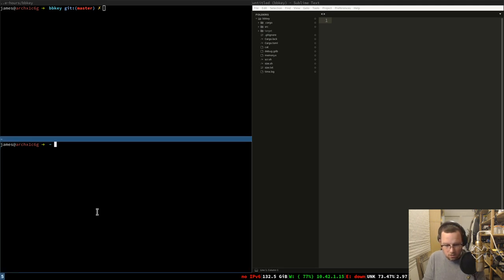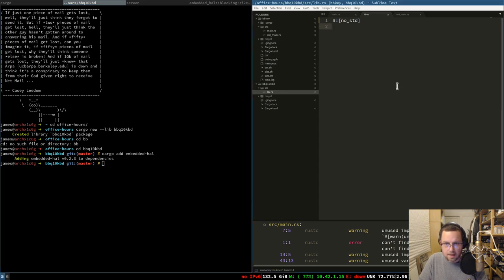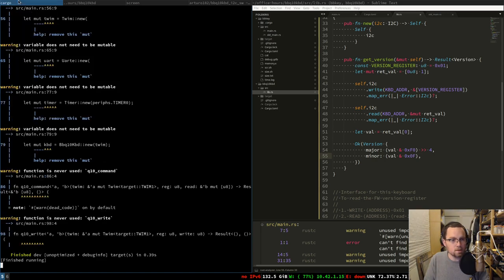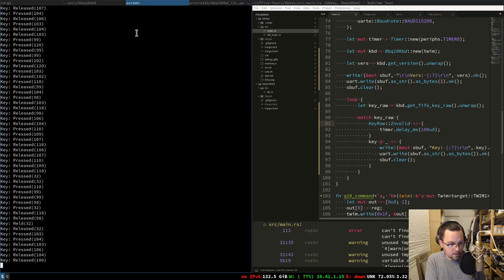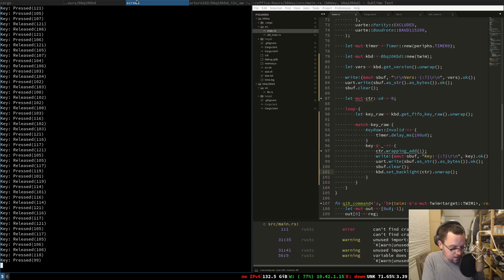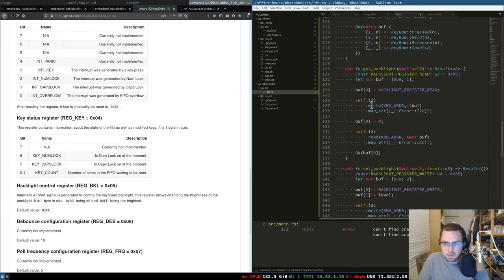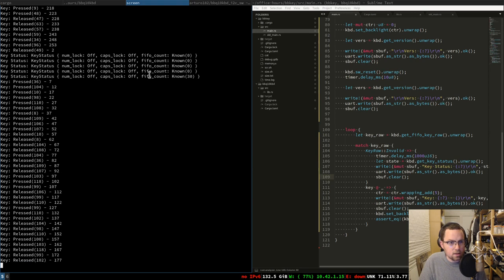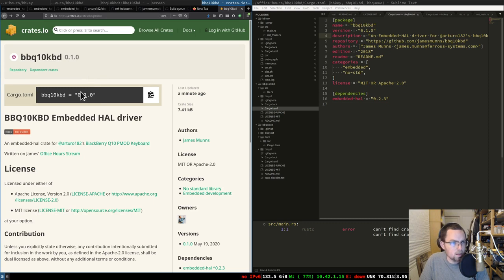Writing an Embedded-HAL driver for the BB Q10 Keyboad PMOD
Working on initial communication with @arturo182's BB Q10 Keyboard PMOD